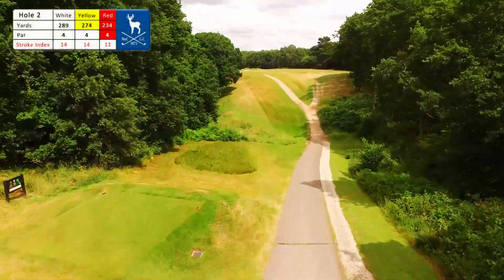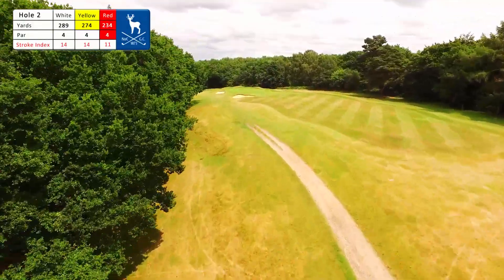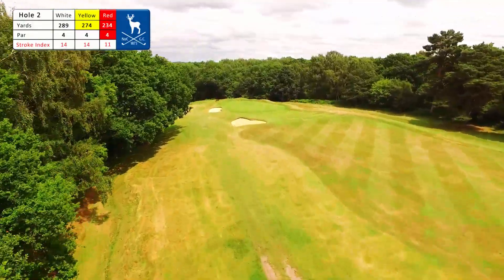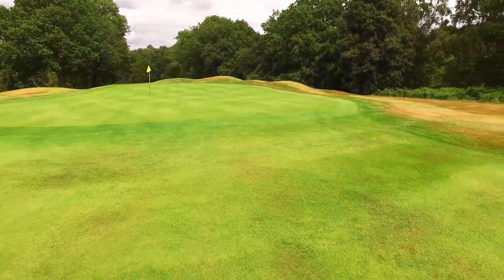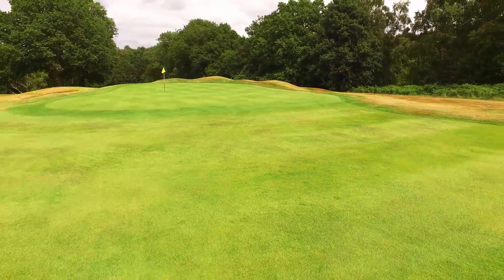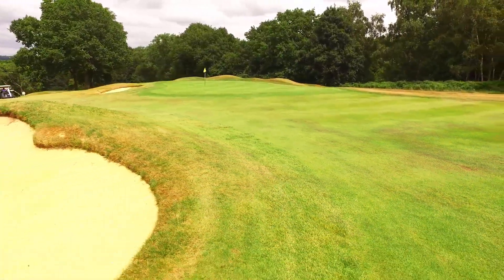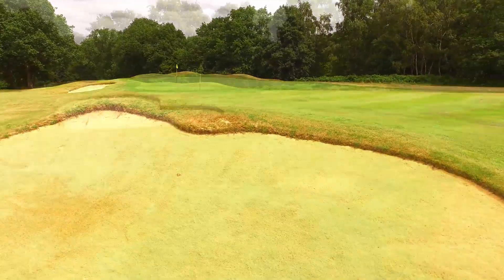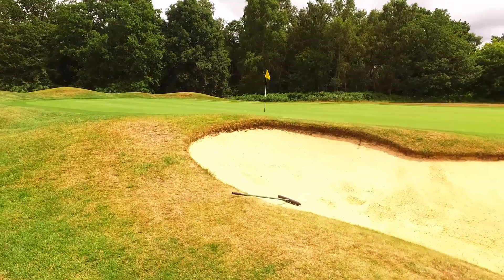Newbury & Crookham GC; Hole 2 Fly-THRU'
Tee to green Fly-THRU’ / 360 of the green complex & high reveal back down the hole